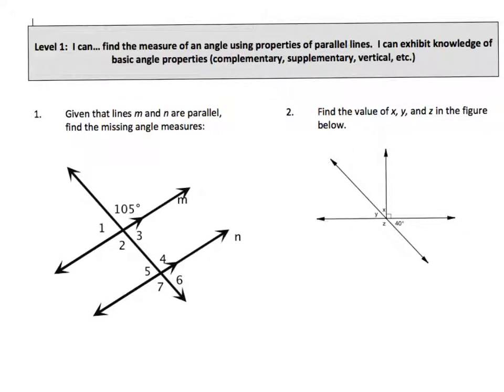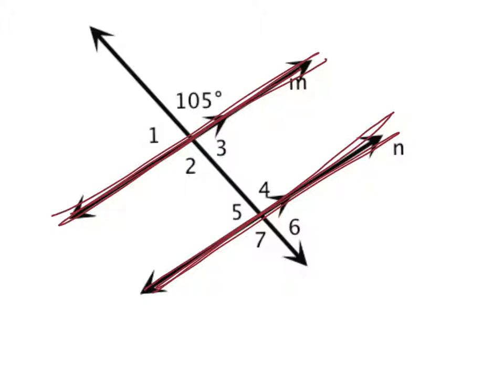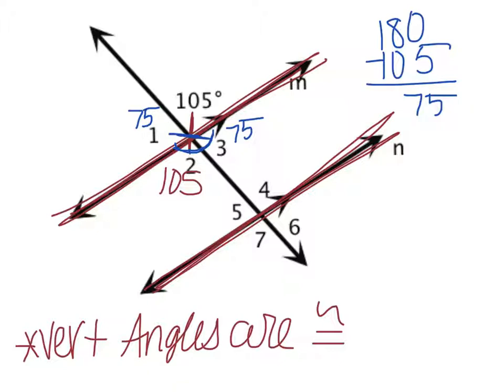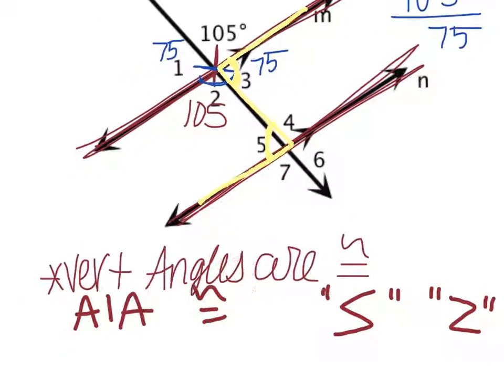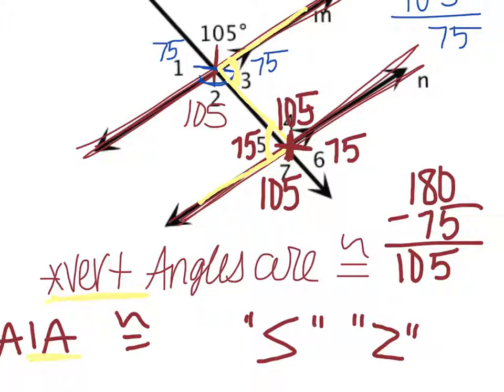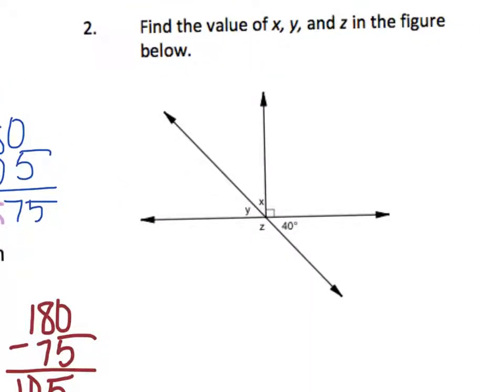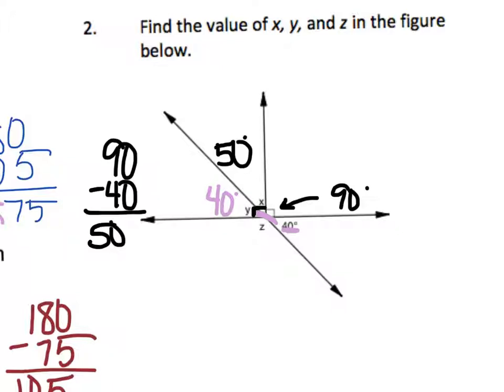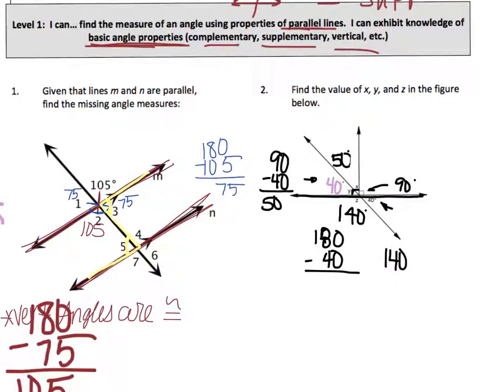474_6.1_Level_1